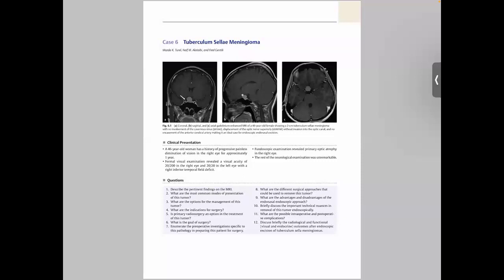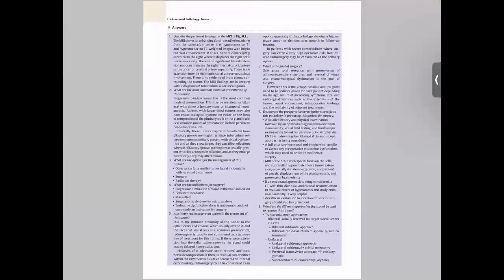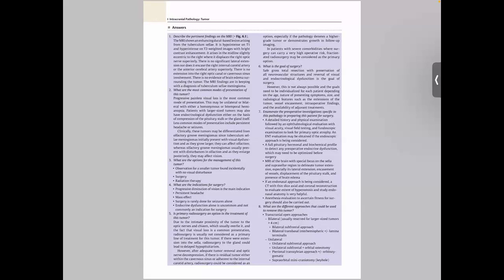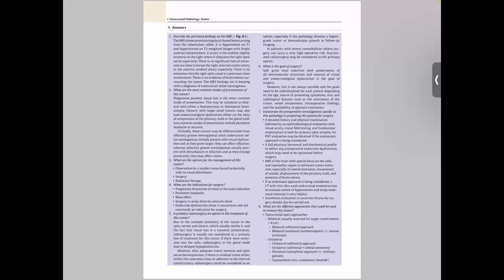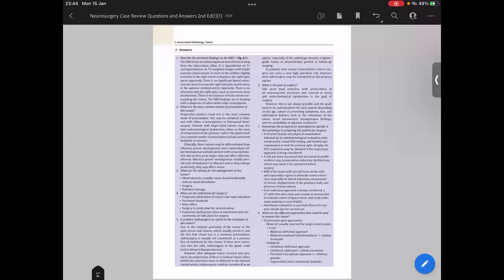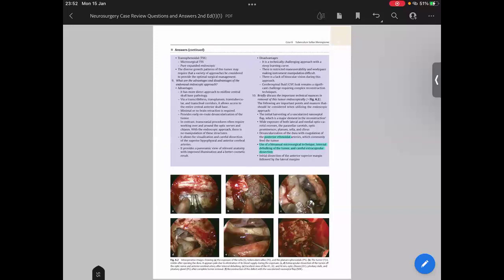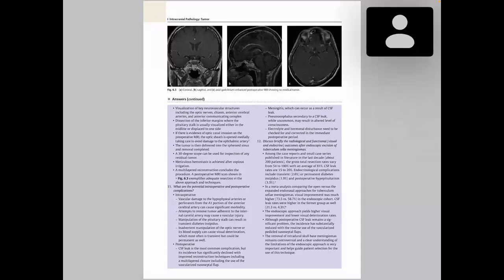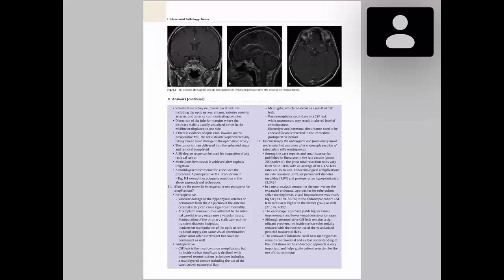Tuberculum Sellae Meningioma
Case Based Discussion.. Remi Nader